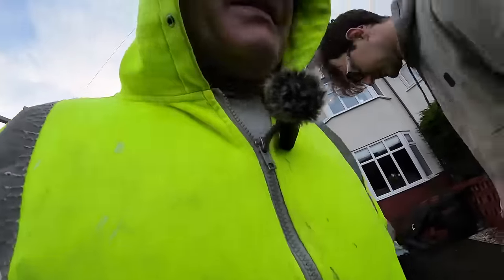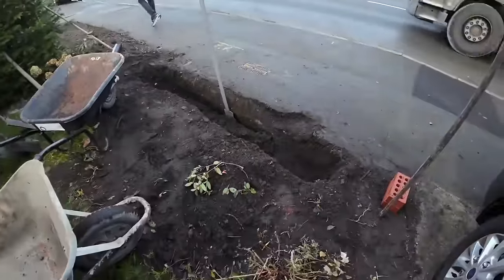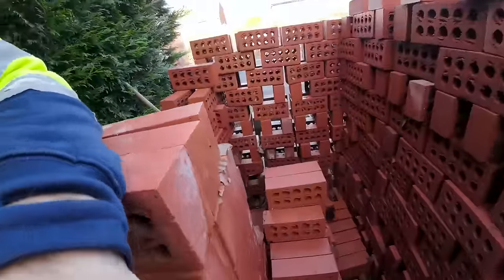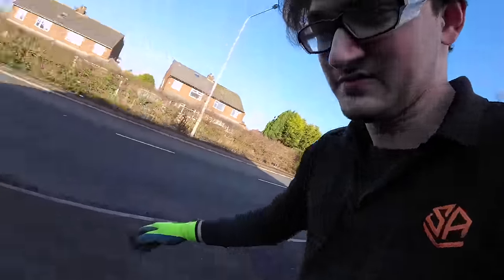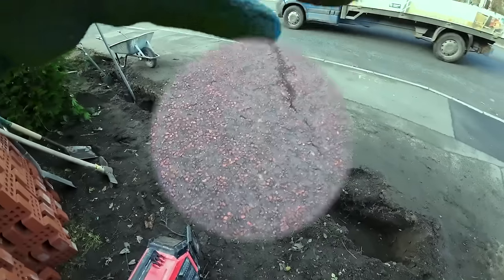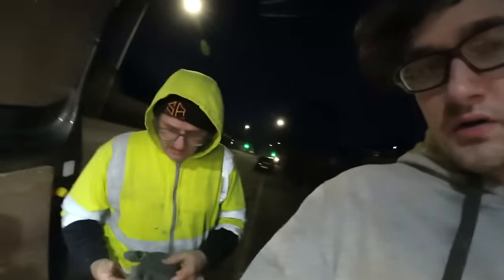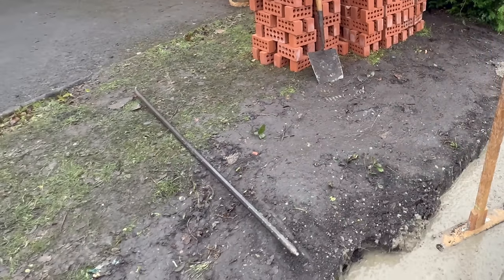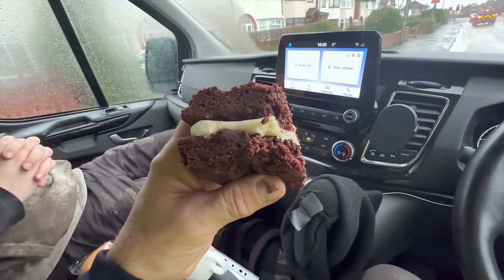HOW TO BUILD AN ENGINEERING BRICK GARDEN WALL PART 1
HOW TO BUILD AN ENGINEERING BRICK GARDEN WALL PART 1WE START A NICE NEW JOB FOR AN EXISTING CUSTOMER WHO WE BUILT A CINCRETE BLOCK WALL FOR LAST YEAR.
     ITS DIG DAY AND AFTER A DELAY WAITING FOR THE HEDGE TO BE REMOVED WE CRACK ON WITH THE HARD DIG WHICH WAS ACTUALLY VERY STRAIGHT FORWARD AND WE MANAGED TO COMPLETE IT IN A DAY, DIGGING OUT 4 TON.
     I HAD A MISHAP STACKING THE WET BRICKS AND NARROWLY AVOIDED SERIOUS INJURY.
     ON DAY 2 THE CONCRETE COMPANY FITTED US IN AT SHORT NOTICE AND PUT A NICE EASY 1 CUBIC METRE  OF CONCRETE IN FOR US WHICH WE LEVELLED USING OUR TAMP AND OUR LASER LEVEL.
      IT WAS A VERY RARE STRAIGHT FORWARD START TO A JOB...ENJOY, WE DID 😆🧱👍🏽